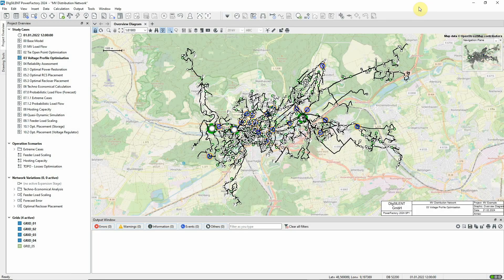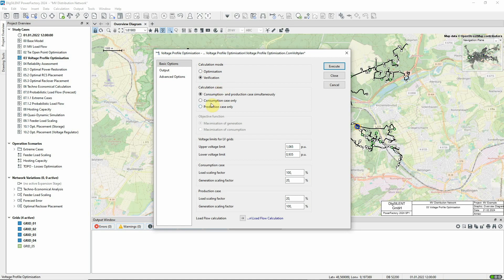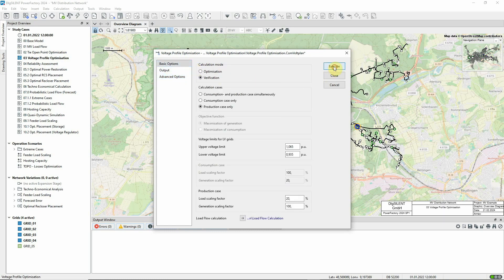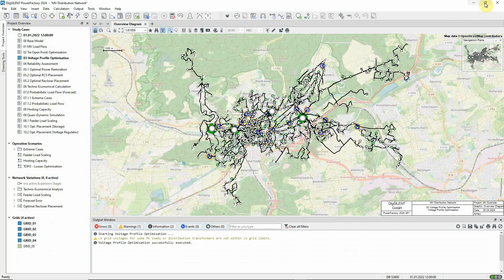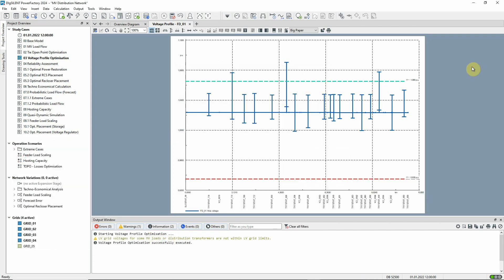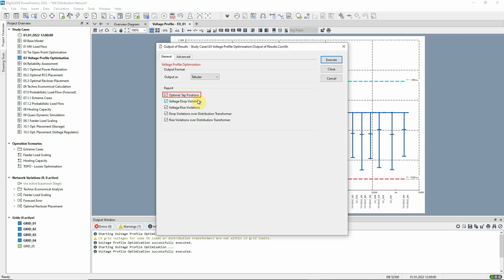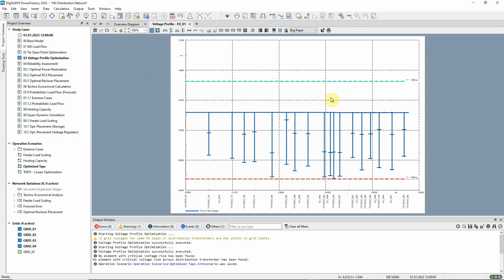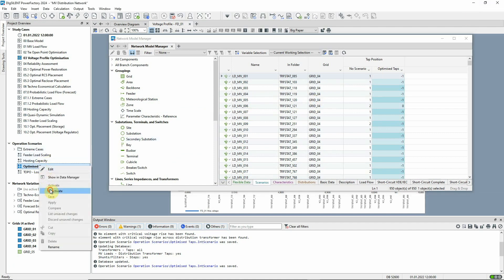PowerFactory - MV Distribution Network - Voltage Profile Optimisation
A voltage profile optimisation is carried out in order to determine the optimal distribution transformer tap positions in the demonstration network.